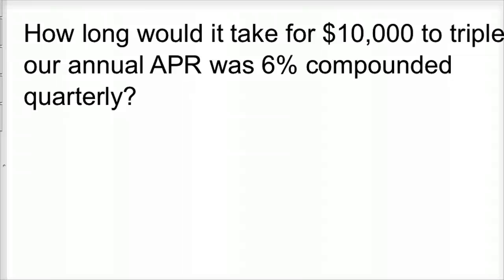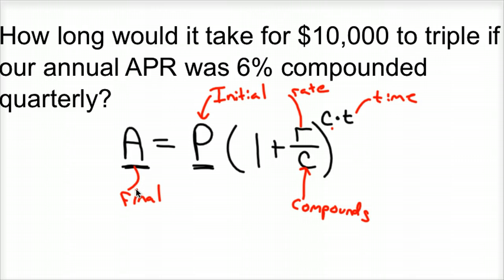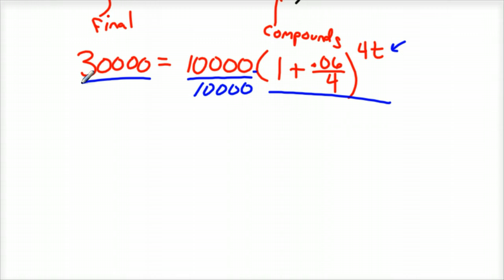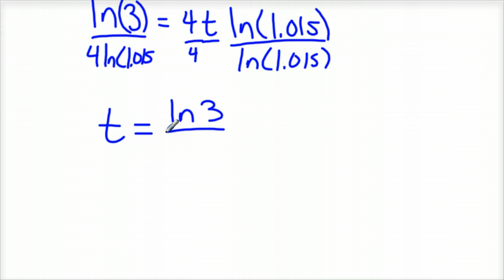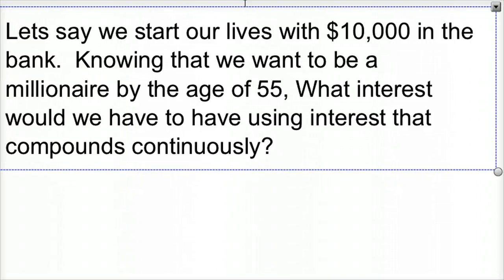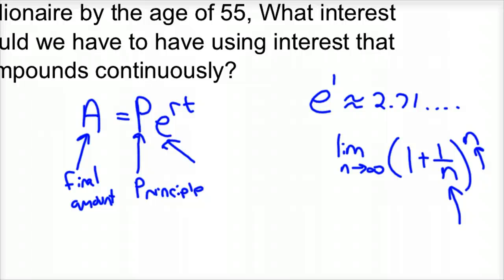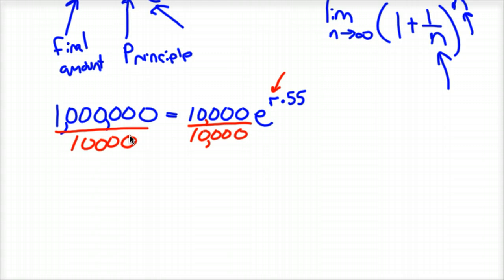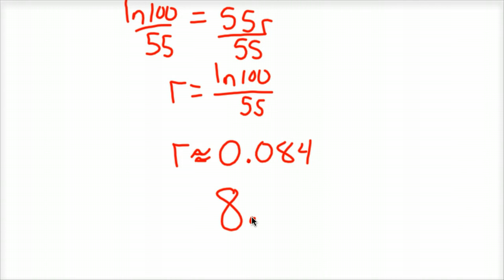Applications of Compound and Continuous Interest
A couple of applications for compounding and continuous interest